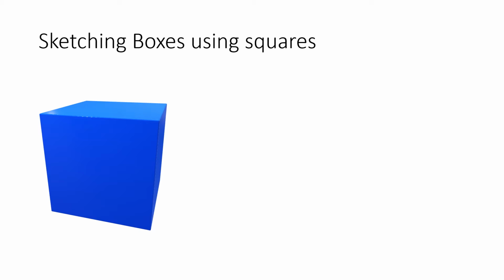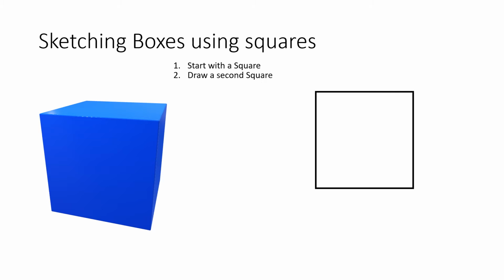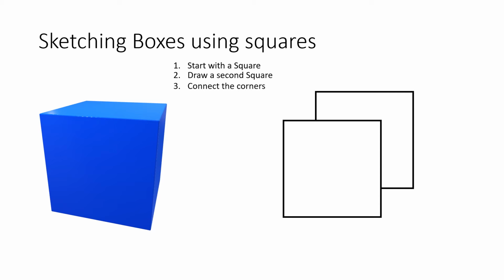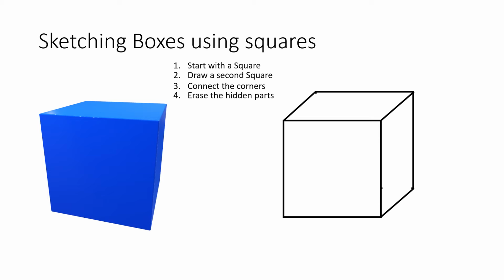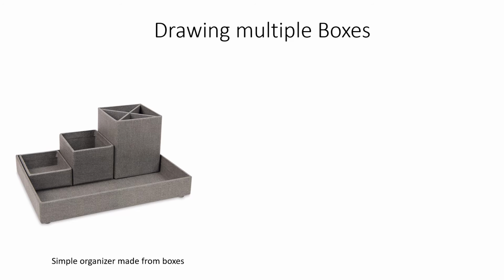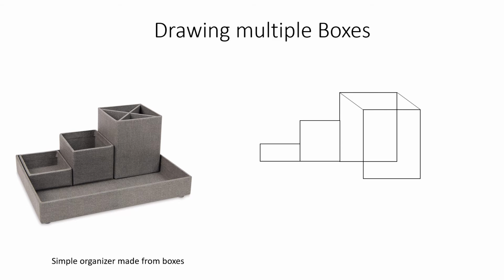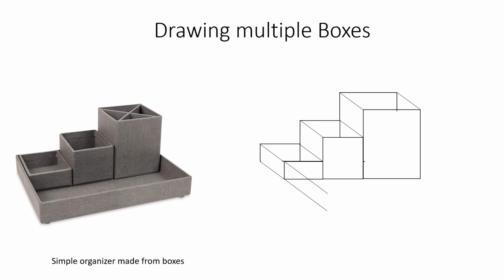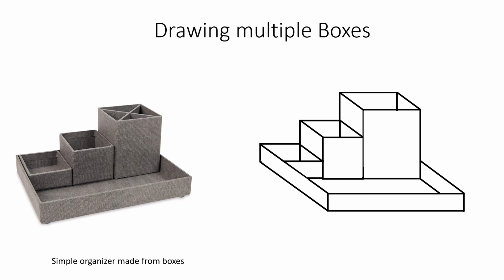Sketching Boxes (Cubes and Cuboids) Oblique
Sketching in oblique projection